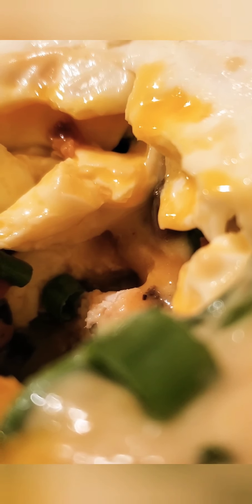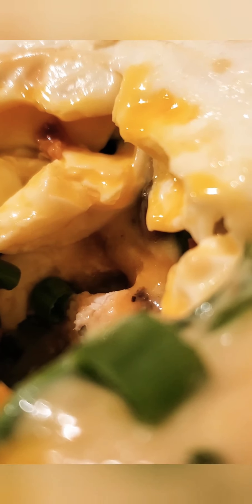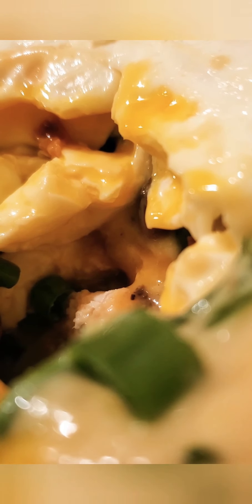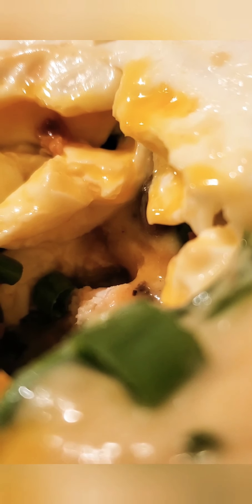Journey on the Go, Chicken Southwestern Benedict Bowl.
Air Fried Italian Roasted Potatoes topped with Air Fried diced Chicken Breast, Tomatoes, Mushrooms, Bacon, Cheddar Cheese, Hollandaise Sauce, Chives, Poached Eggs along with a Toasted English Muffin.

A sinful delight  .. Bon Appetit.
What is on your plate?